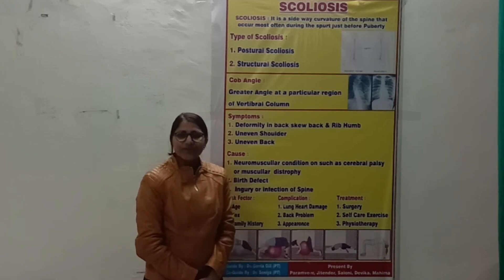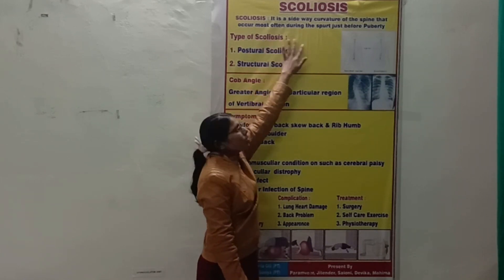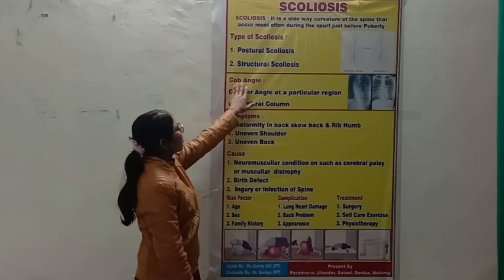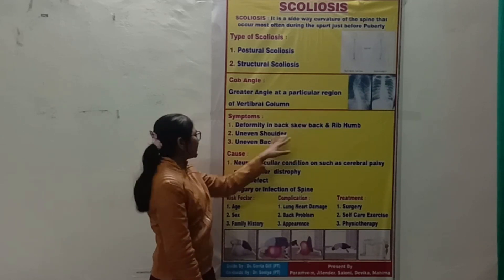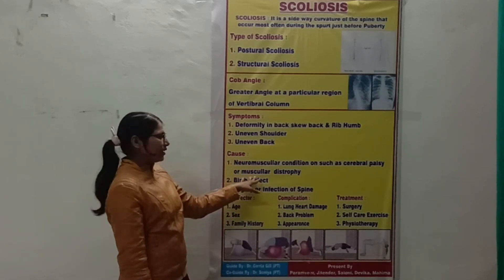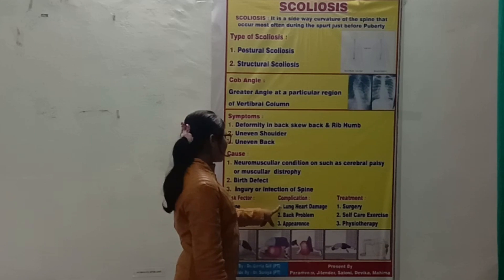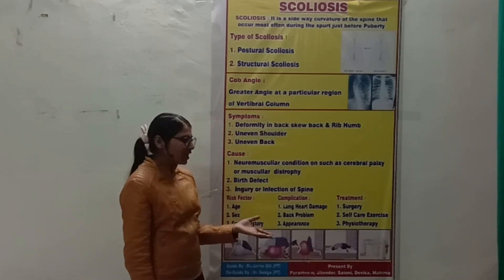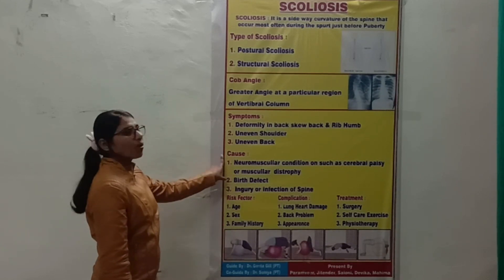Scoliosis by Dr. Pushpa | Physiotherapy department | RPIIT Academics